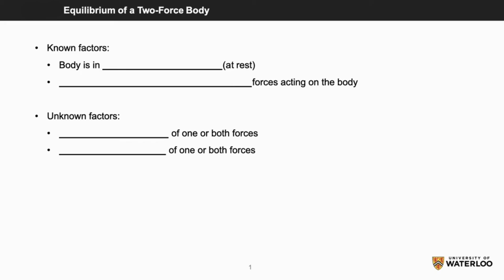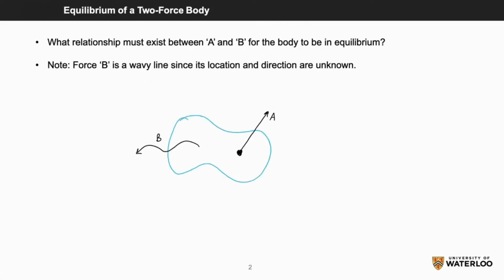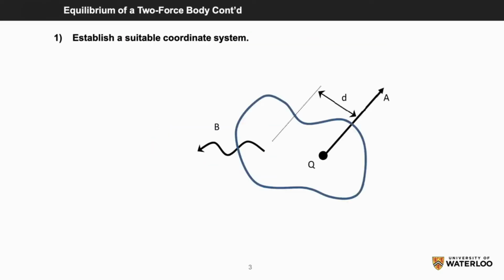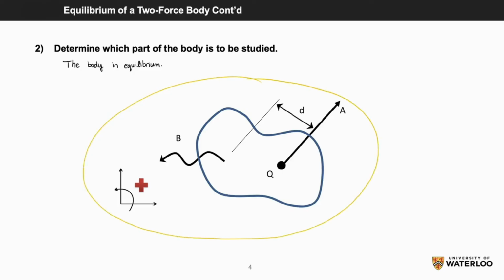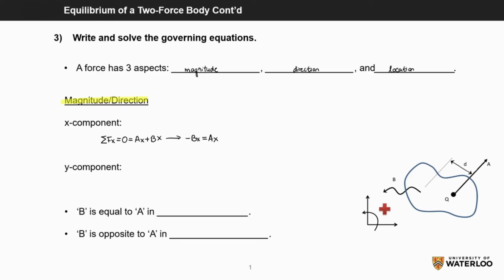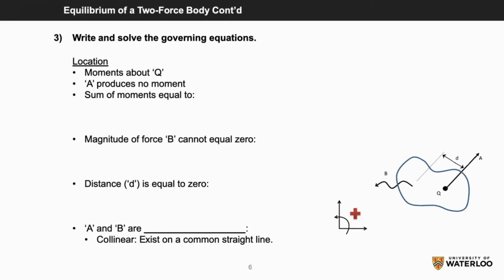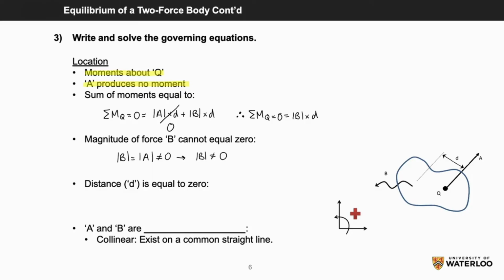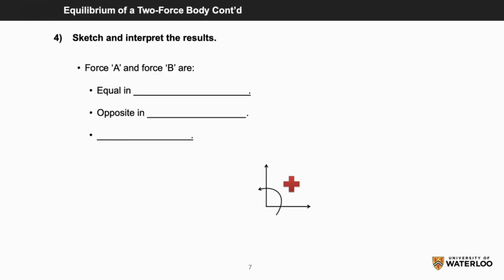AE 104/ CIVE 104 Equilibrium of a Two-Force Body